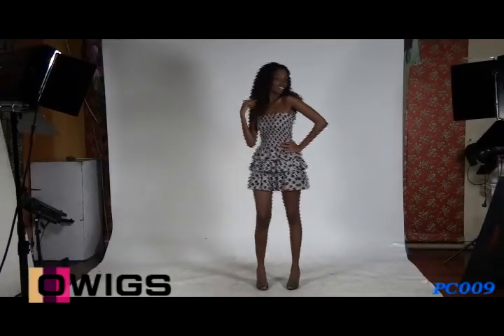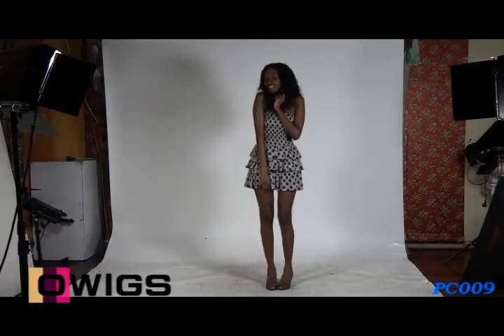PC009- Model Show.avi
PC009 is the curly style which looks very sexy for you. Wig details: 18inches, 1B hair color, 100% medium density, light brown lace color.